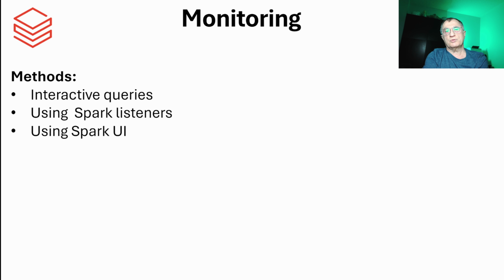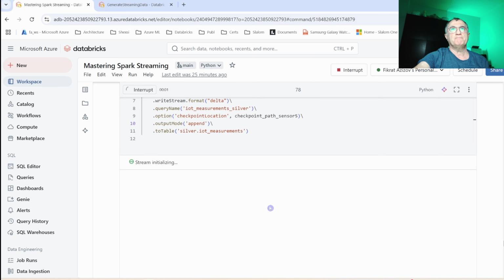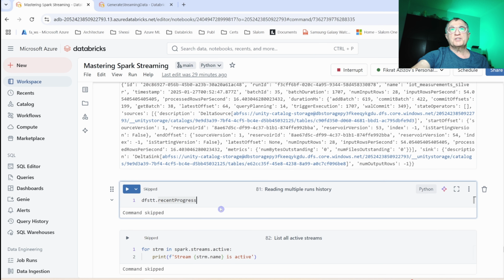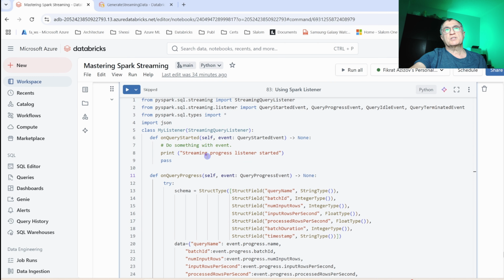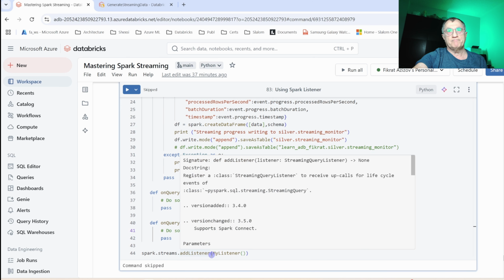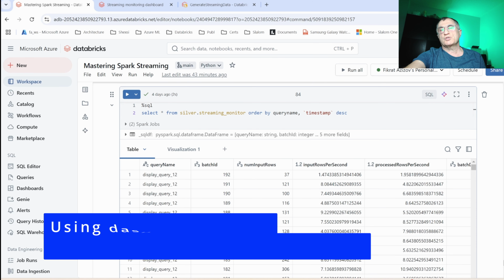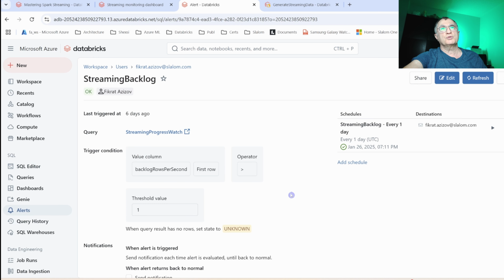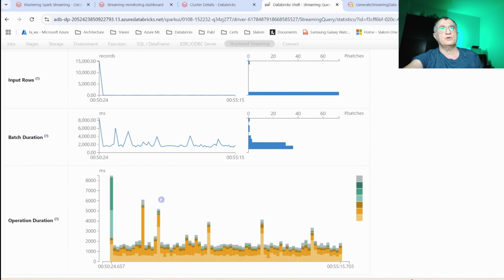7. Monitoring Streaming pipelines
In this end-to-end Databricks tutorial, I explain the fundamentals of Spark Structured Streaming and its usage for building low-latency, real-time analytics solutions. In this video, I explore monitoring options for streaming applications.
Chapters:
00:00- Introduction
00:22-Monitoring streaming pipelines-overview
01:12-Interactive monitoring
02:57- Monitoring streams with Spark listeners
05:52- Using dashboards  and alerts for centralized monitoring
07:30- Stream monitoring with Spark UI
08:05- Performance considerations

Download demo/exercise notebooks from here:
Data engineering with Databricks/SparkStructuredStreaming/Mastering Spark Structured Streaming.dbc